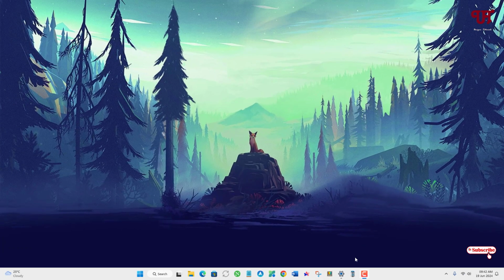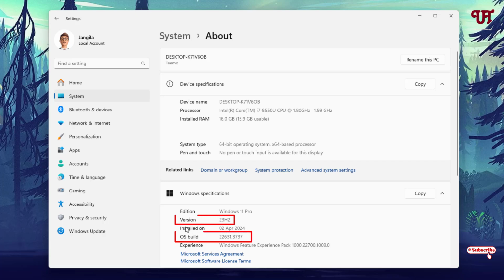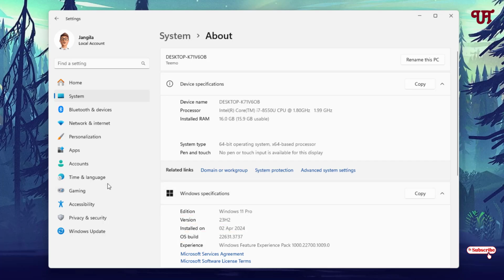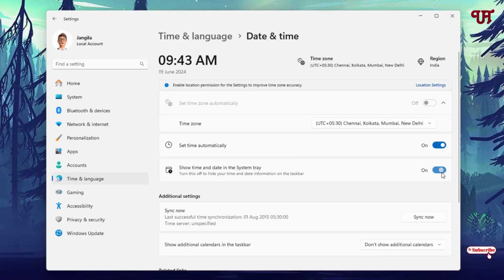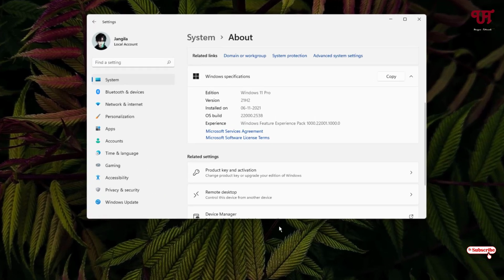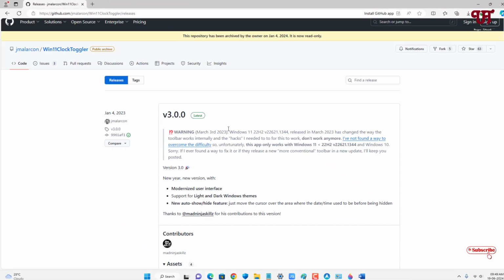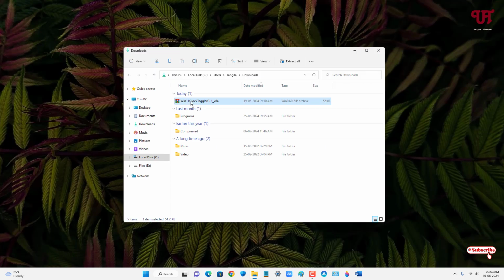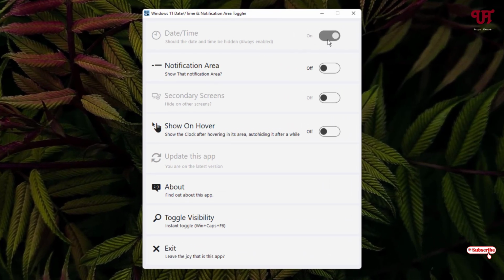How to completely Hide the "Date and Time" present in the Taskbar of Windows 11 running computers ?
This video tutorial is all about How to completely Hide the "Date and Time" present in the Taskbar of Windows 11 running computers.